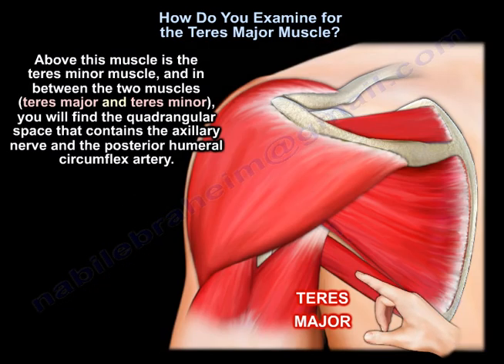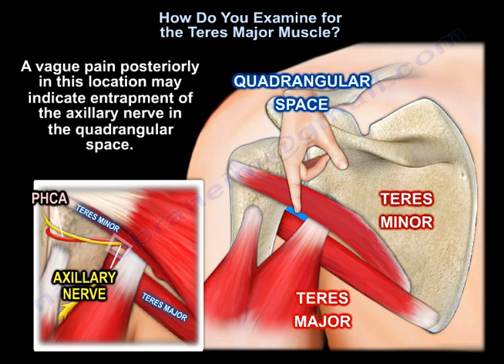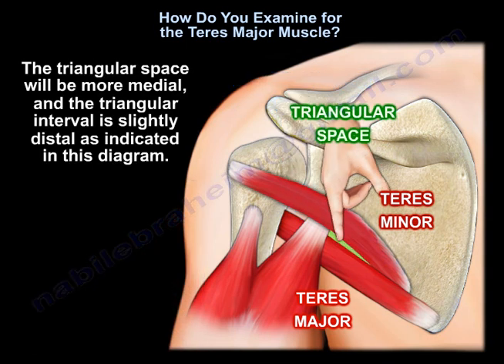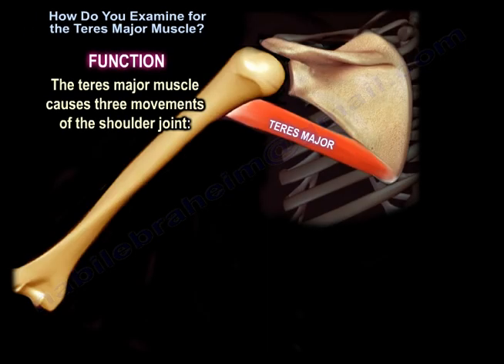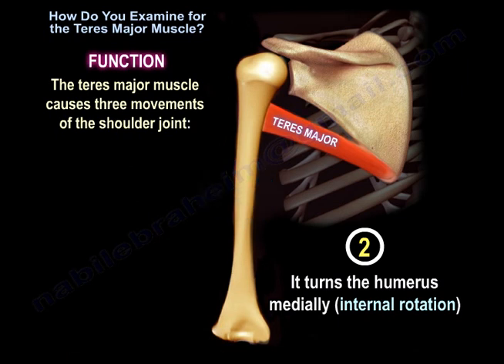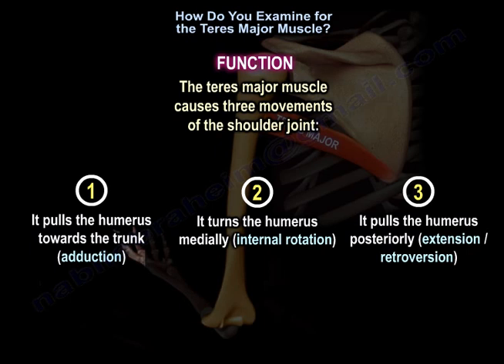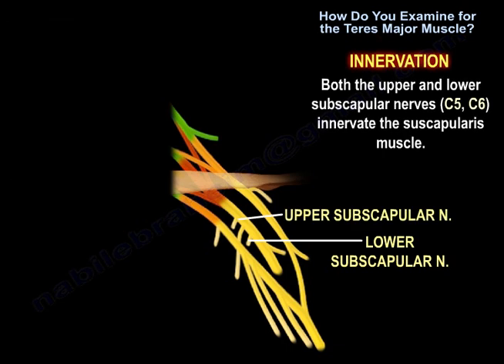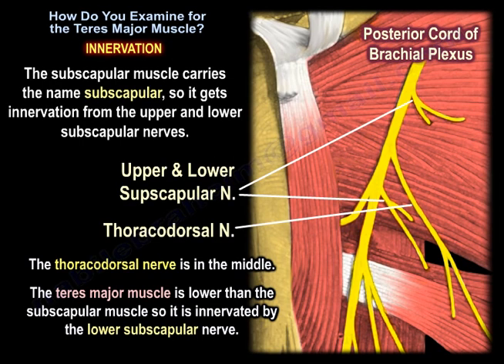How Do You Examine for the Teres Major Muscle - Everything You Need To Know - Dr. Nabil Ebraheim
Dr. Ebraheim’s educational animated video describes how to do examination for the teres major muscle.

Dr. Ebraheim is hosting a lecture to the medical students and doctors of the world Saturday April 24th at 1:00pm EST. This lecture is open to all students, residents, physicians, nurses, and more. The topic will be “Nerve Injuries”. Click on this link on Saturday to join!

Password: NERVE

We recommend downloading the WebEx App prior to start of the lecture. If the link is not working, please visit the link below and enter the meeting number and password.

Meeting Number: 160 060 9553
Password: NERVE